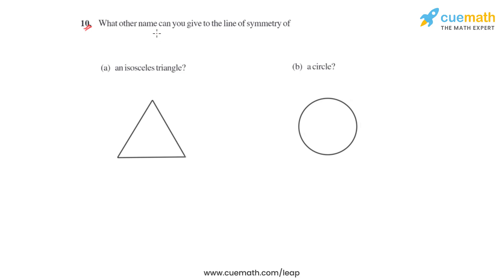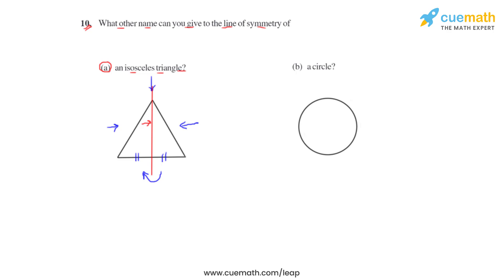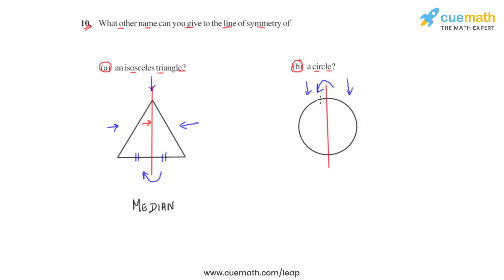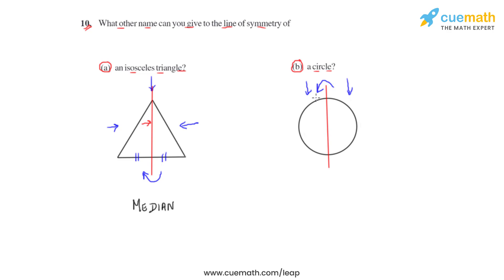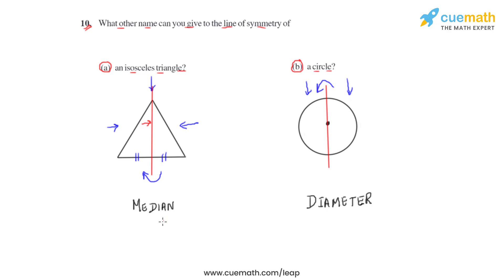Class 7 Chapter 14 Ex 14.1 Q 10 Symmetry Maths NCERT CBSE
This video covers NCERT Class 7  Maths Chapter 14 Exercise 14.1 Q10 (Symmetry)

To download pdf of all text solutions for this chapter click here NOW